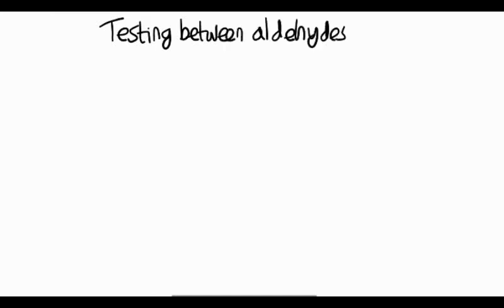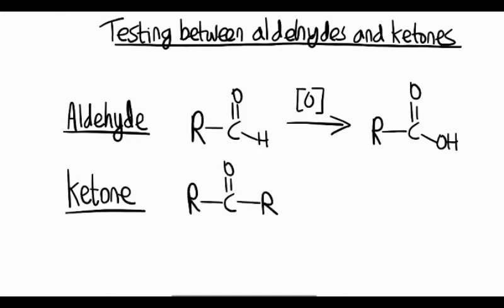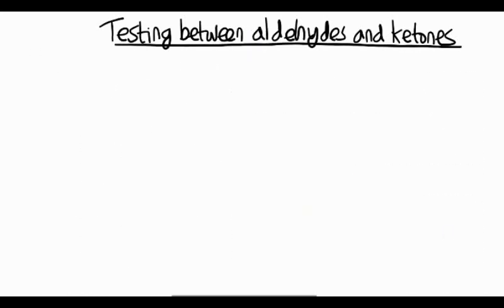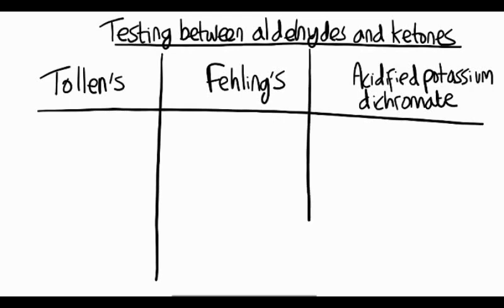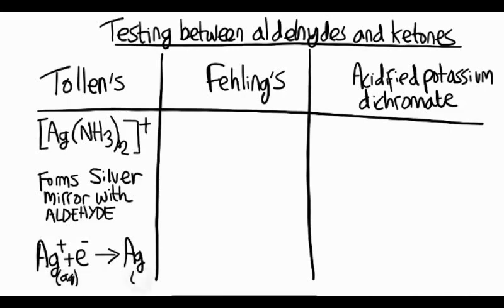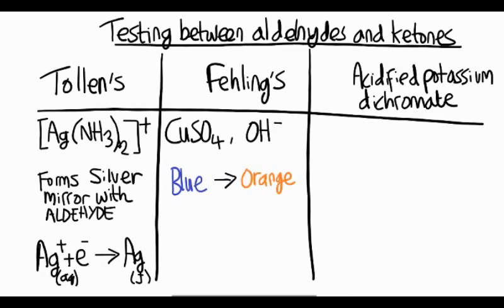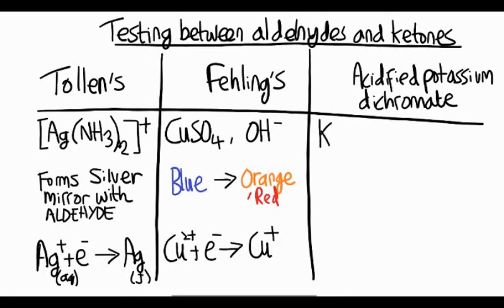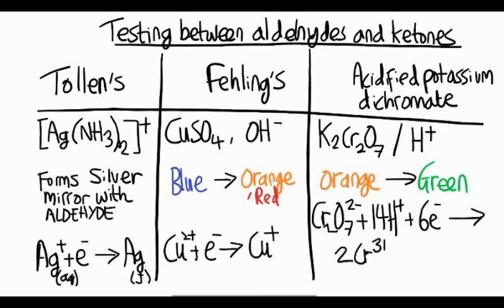Testing between aldehydes and ketones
A brief video summarising three distinguishing tests for aldehydes and ketones: What does each solution contain? What happens when it is added to aldehydes and ketones? What is happening in the reaction?